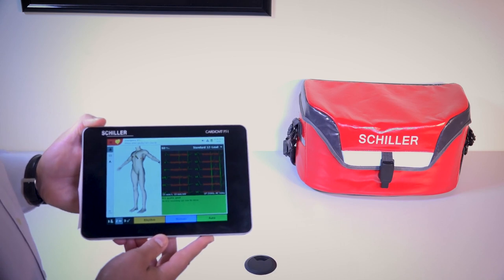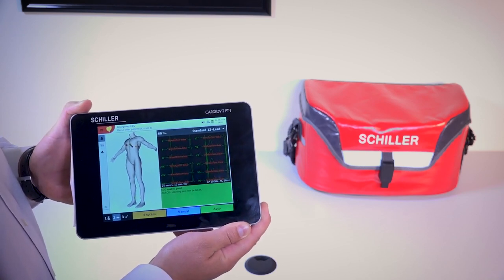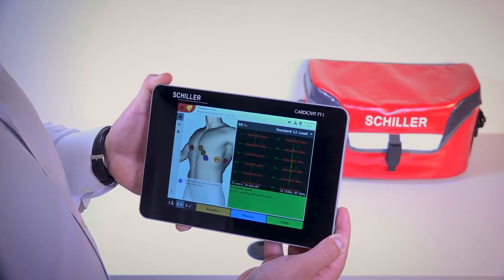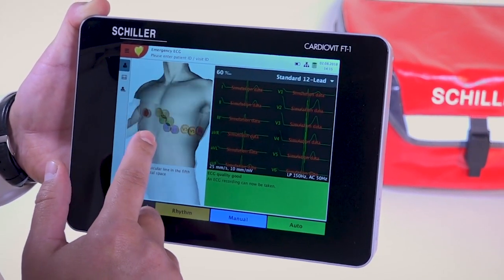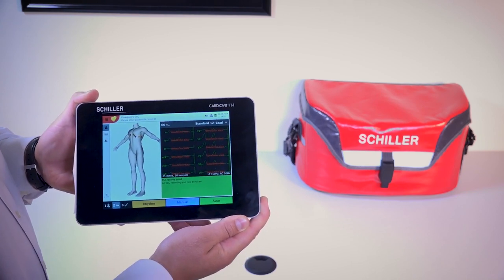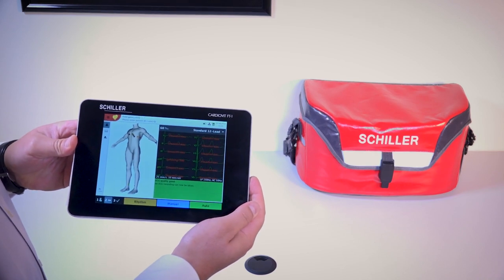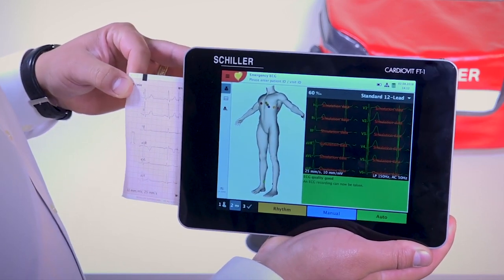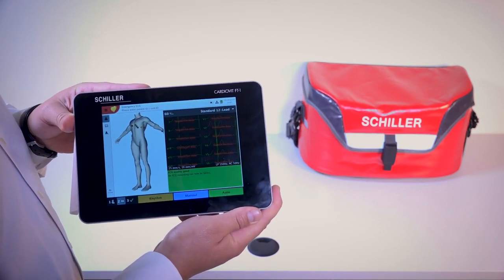ECG SCHILLER Cardiovit FT-1 - Touchscreen ECG